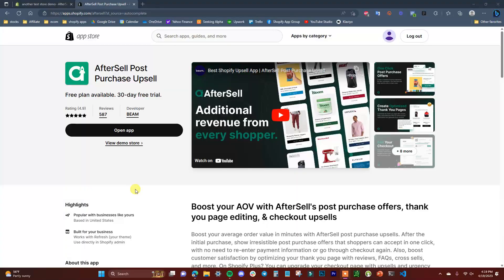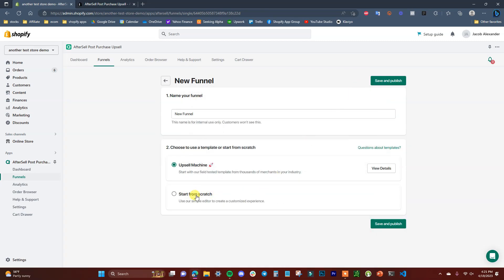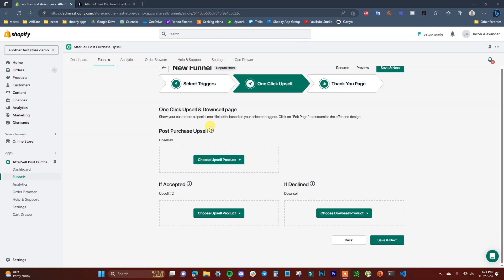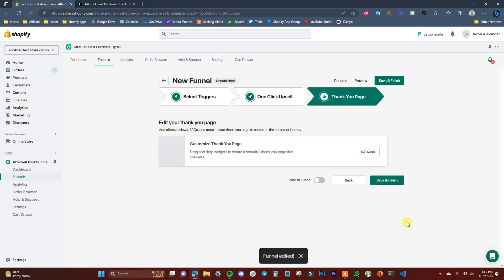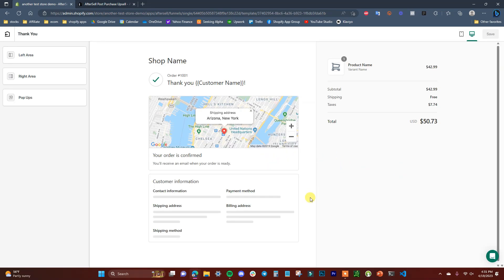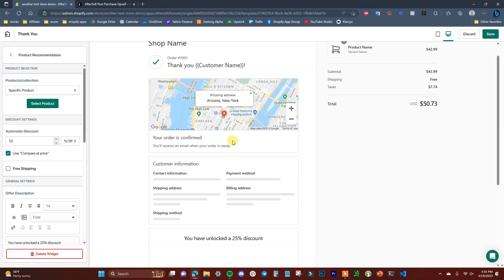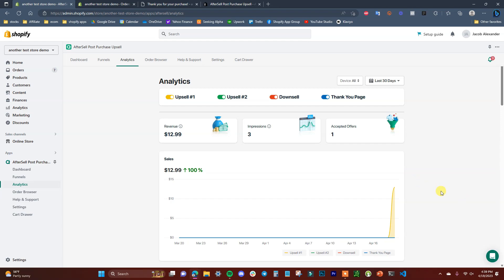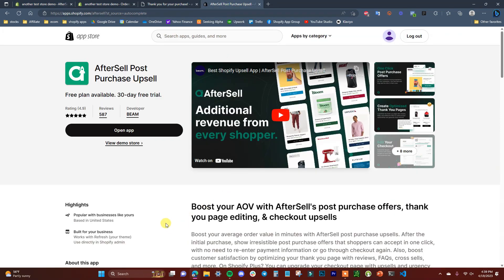Shopify Post Purchase Upsell Tutorial - One Click Upsells With AfterSell (2023)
In this video I'm going to show you step by step how you can setup shopify post purchase upsells using the AfterSell app. Post purchase upsells are a great way to increase your average order value, which gives you move revenue to spend on ads and customer acquisition.

Shopify post purchase upsells also have no negative impact on your current conversion rate, because the upsell occurs after the initial purchase has been completed, versus before. And with shopify one click upsells, post purchase upsells have never been so easy or converted so well.

The AfterSell app allows you to create very in depth shopify post purchase upsell funnels after purchase and on the thank you page. I'll be showing you how to create these funnels as well as create a custom thank you page.